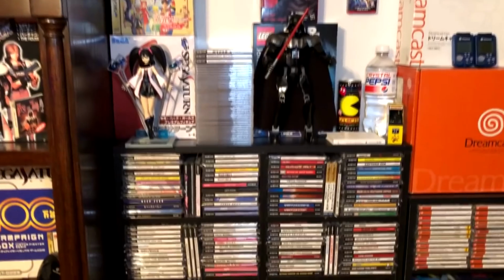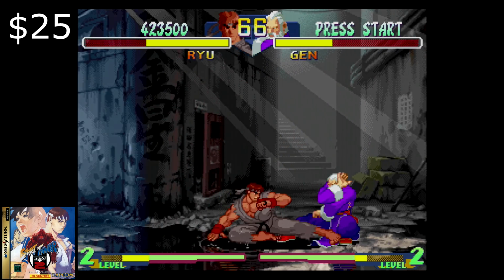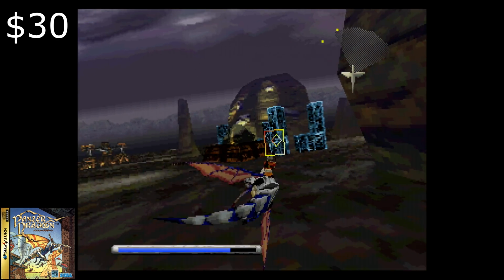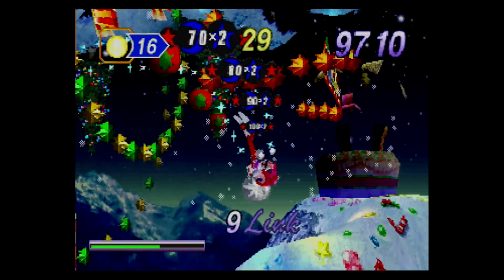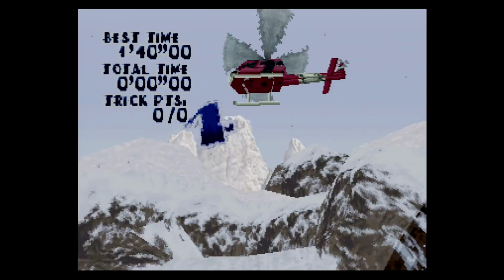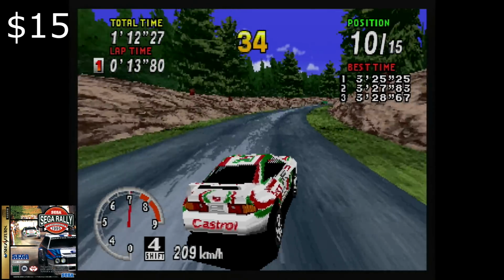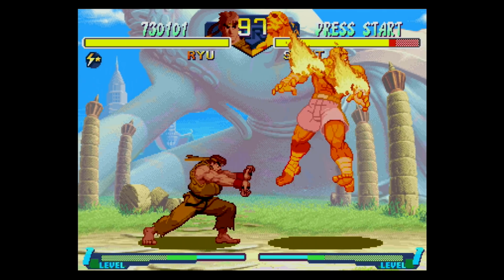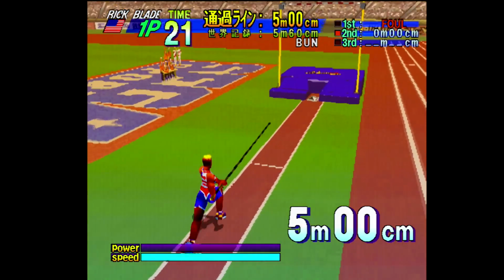Best Bang for Your Buck on the Sega Saturn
This one is for new and prospective owners of the Sega Saturn. Despite game collecting being crazy expensive, there are still plenty of games for you to own on a budget.

Opening 3D Logo By:
Jan Neves

Opening 2D Animation By:
Kevin Bhall

Episode Notes:

1. All games captured on real hardware.

2. This list was originally 40+ long. I decided to break it down to keep the runtime in check. Expect a part 2, 3 and 4 in the near future if there is interest.

3. The Japanese market was much larger for the Saturn than anywhere else in the world. Games sold better so there are usually more of them at cheaper prices.

4. I stopped collecting for the US Saturn many years ago. Aside form the cases being a headache, I found I was partial to the Japanese case and disc art.

5. I also did episodes for the expensive games on the Saturn. They can be found at the following links: